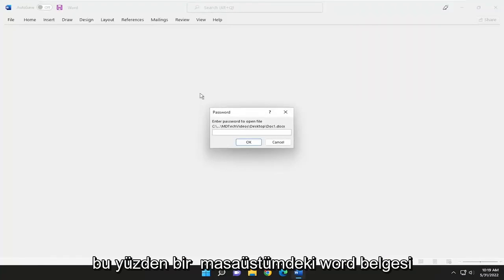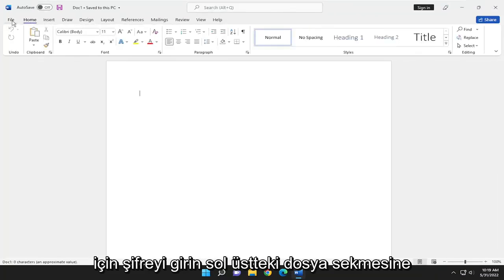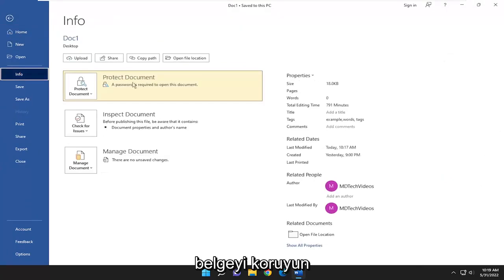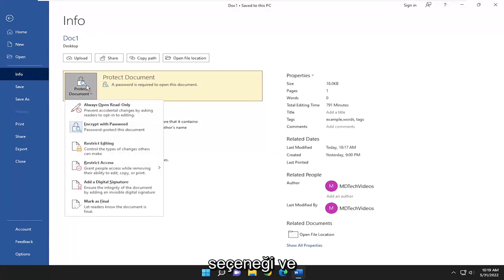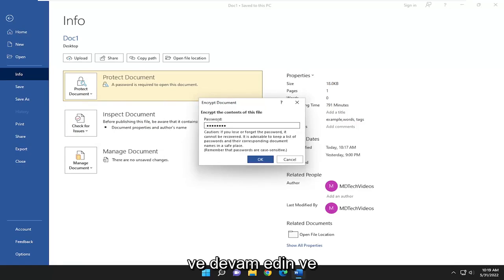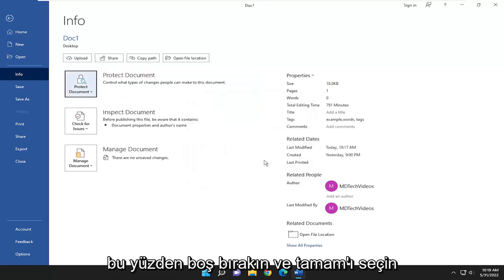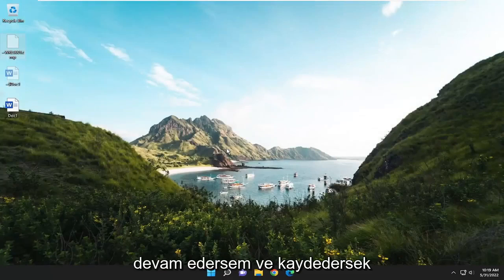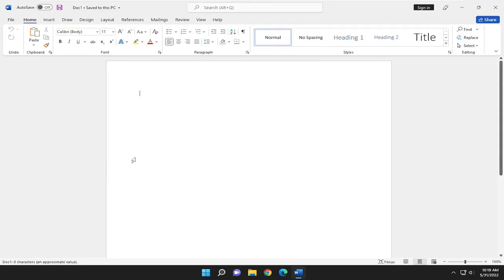Word Belgesinin Korumasını Kaldırma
Bir Word Belgesinden Parola Korumasını Kaldırma [Öğretici]

Microsoft Word'ün parola koruma işlevi, şablonlarda ve diğer önemli belgelerde düzenleme ve değişiklik yapılmasını önlemek için tasarlanmıştır. Ancak, bir belgeyi düzenlemeniz veya değiştirmeniz gerekirse ve parolanız yoksa veya parolayı unuttuysanız, bu gerçek bir acı olabilir. Bununla birlikte, Word'ün parola koruması çok güvenli değildir ve formatta hızlı bir değişiklikle kolayca bozulur.

Bu eğitimde ele alınan sorunlar:
şifre koruma kelimesini kaldır
parola koruması kelime belgesini kaldır
parola koruma word belgesini kaldır mac
parola olmadan kelime belgesinden koruma nasıl kaldırılır
çevrimiçi parola olmadan kelime belgesinden koruma nasıl kaldırılır

Microsoft Word, dünya çapında kullanılan en iyi ve popüler Office araçlarından biridir. Araç, düzenleme özellikleri ve ayrıca dosyaları için koruma sağlamasıyla ünlüdür. Parolayı biliyorsanız, bir Word dosyasından parolayı kaldırmak basittir. Ancak Word dosyanızın şifresini unuttuysanız ve ona erişmek istiyorsanız merak etmeyin, bunun için de bir çözümümüz var.

Bu eğitim, hem Windows (Dell, HP, Lenovo, Samsung, Toshiba, Acer, Asus gibi) hem de macOS (MacBook Air, MacBook Pro, MacBook Mini) aygıtları için Microsoft Word 2021, 2019, 2013 ve 2010 için geçerli olacaktır.